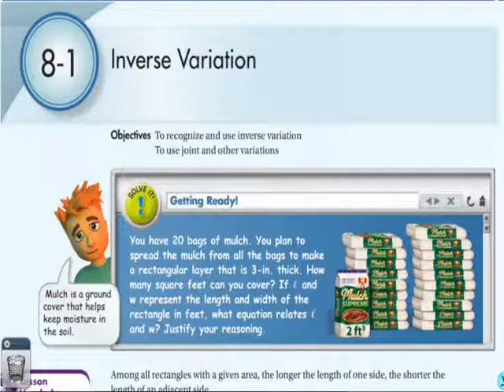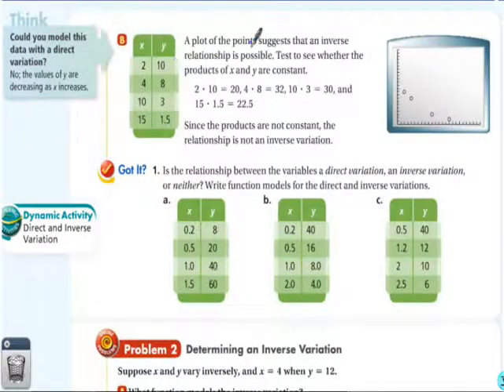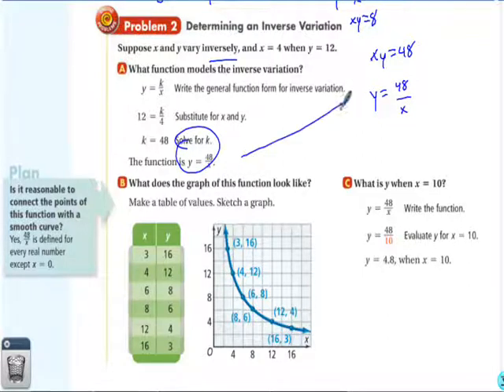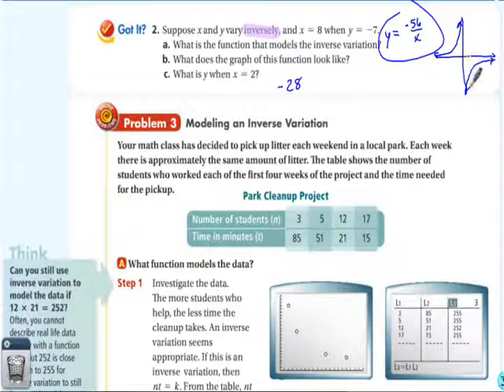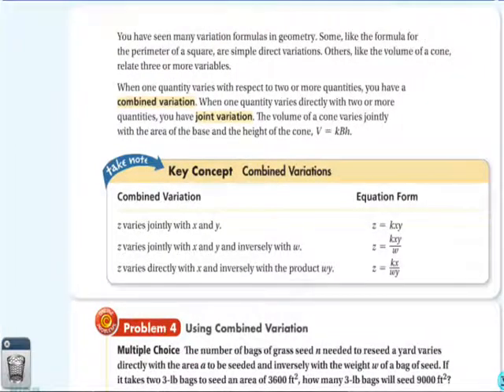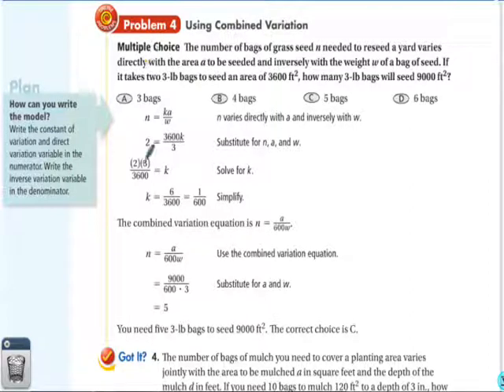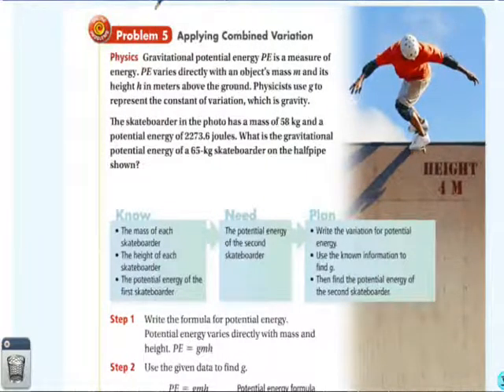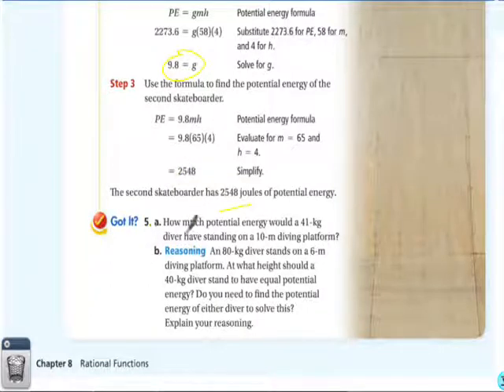8-1 Notes on Inverse Variation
Images are courtesy of Pearson Education